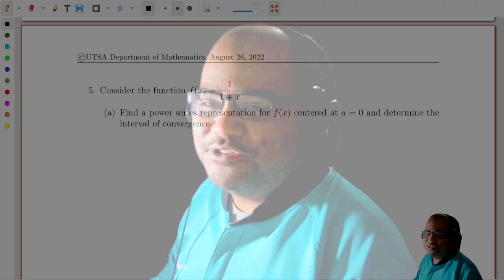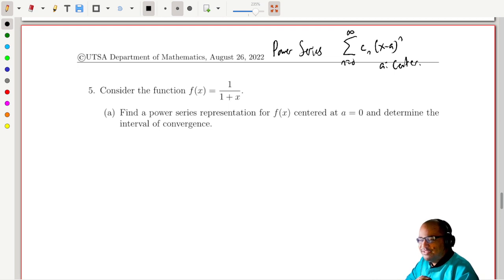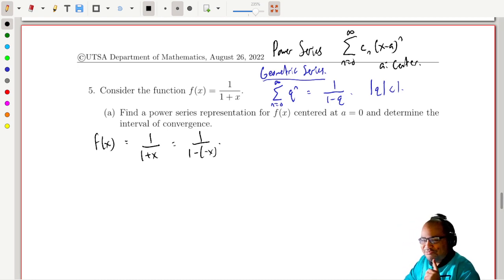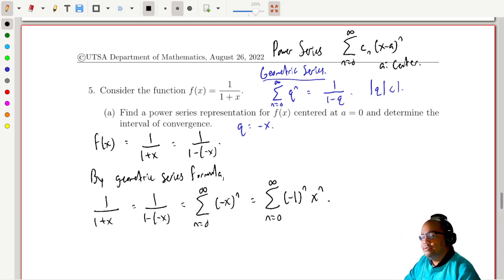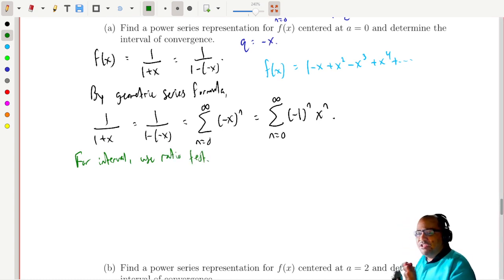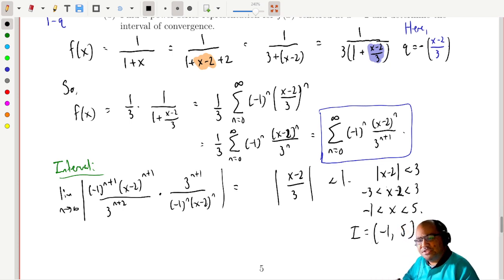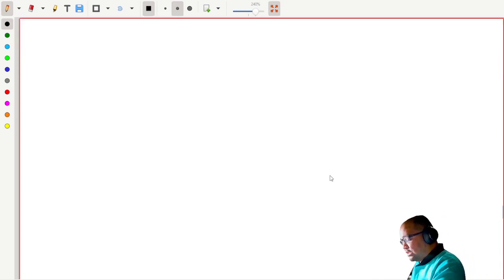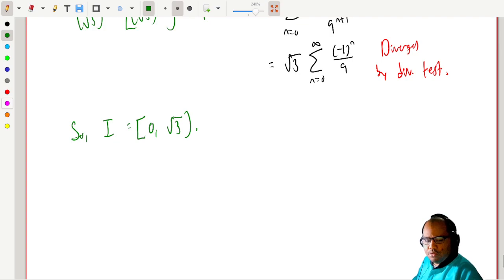6.1 Power Series and Functions (Part 2 Basic Constructions)